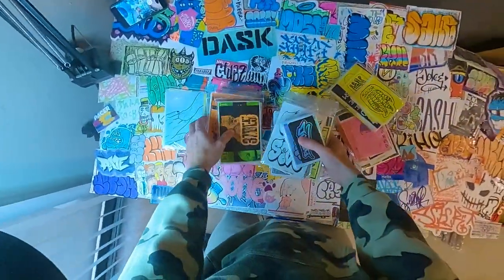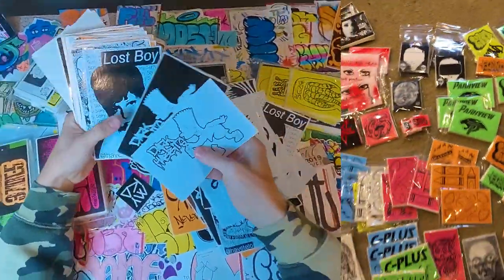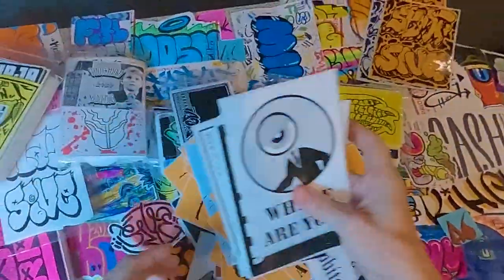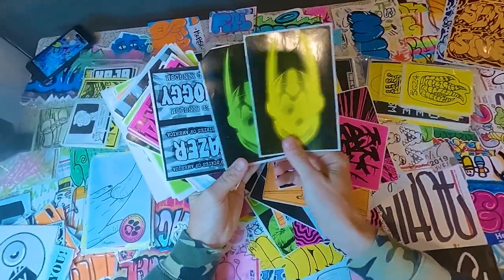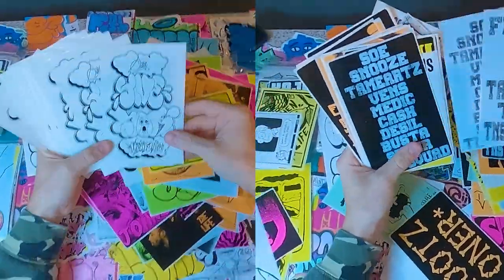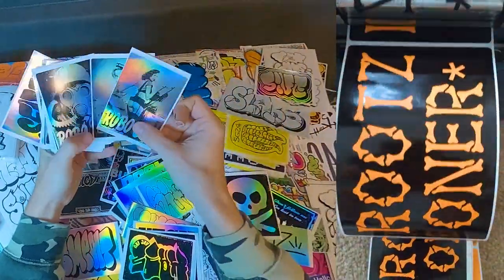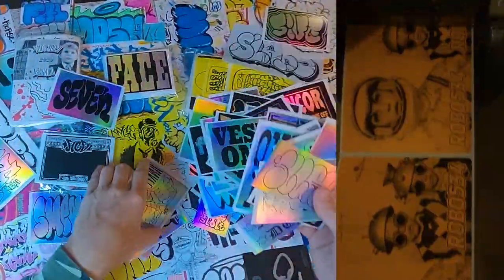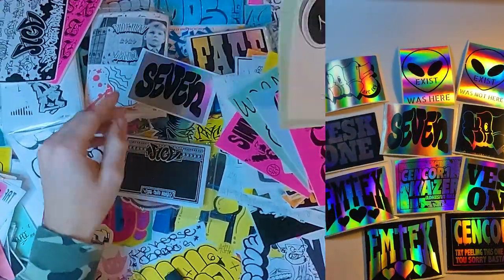Every Sticker Ever Printed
2 years in the making! Wild to take a look at all the custom stickers that everyone has designed. I think my favorites have to be the new red and black combos.